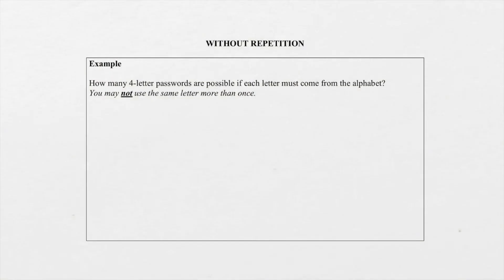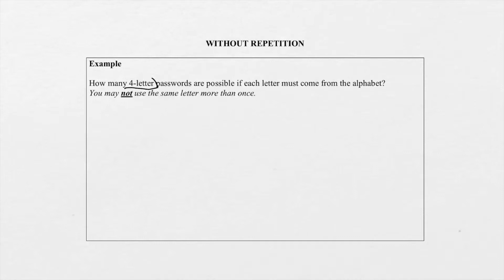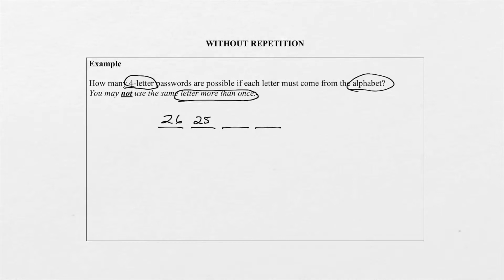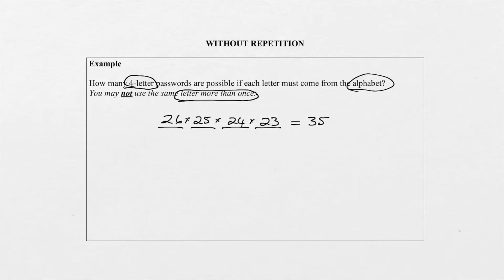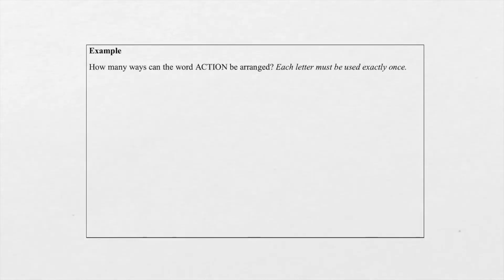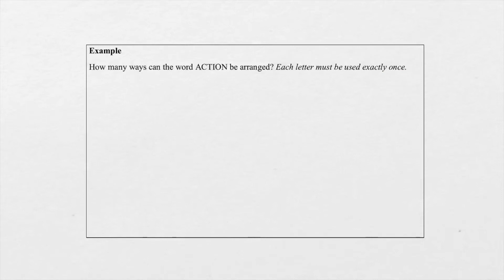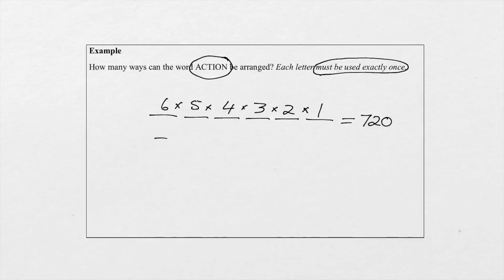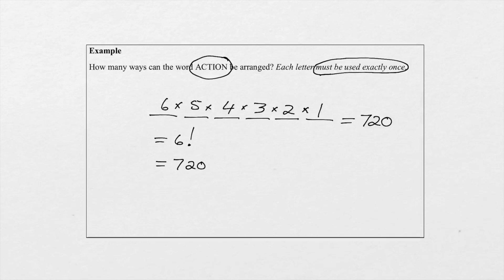Mathematics - Grade 12 - The Counting Principle Updated - Lesson 3 - Without Repetition